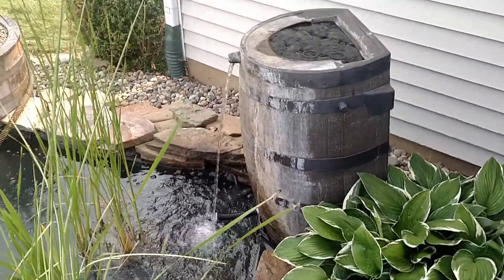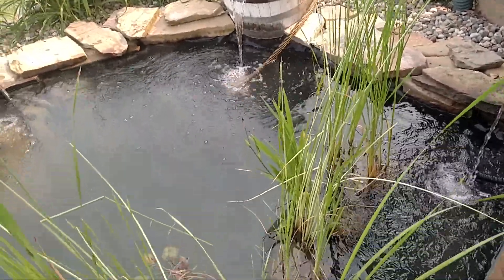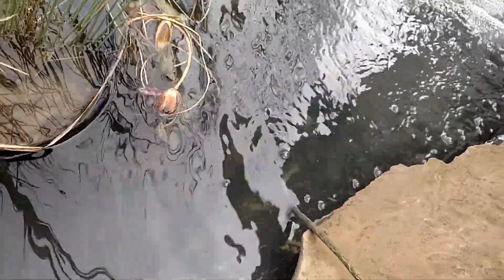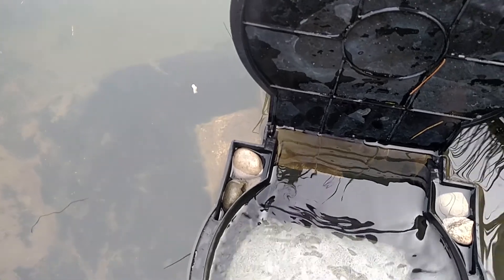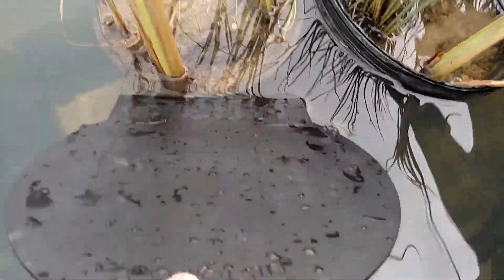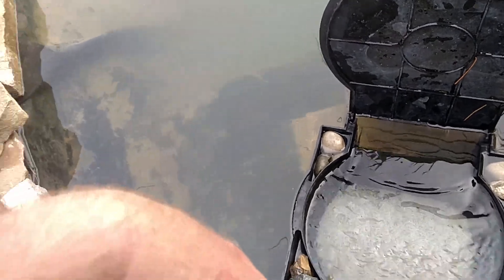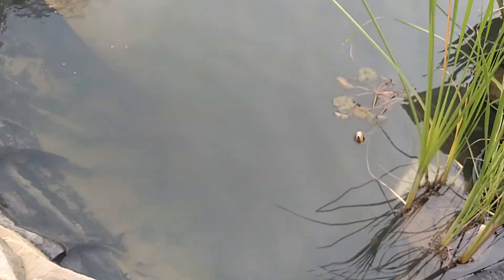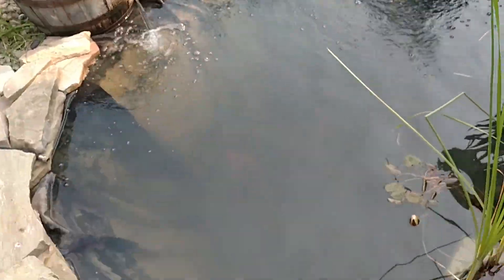July 4, 2015